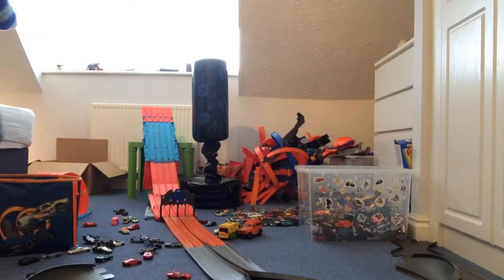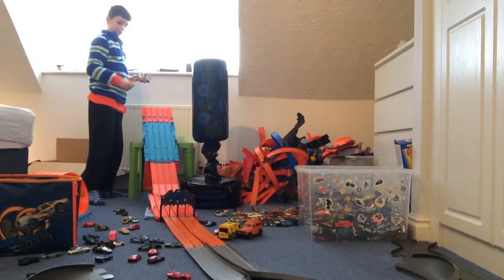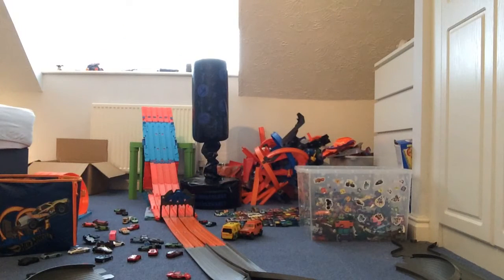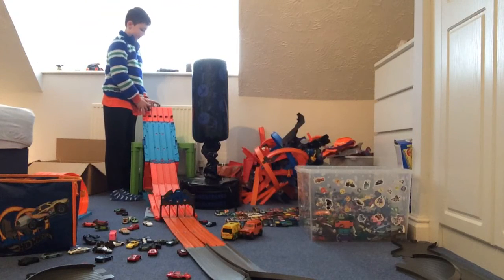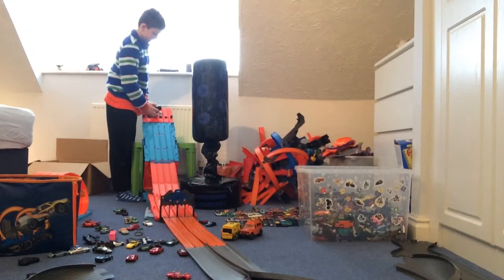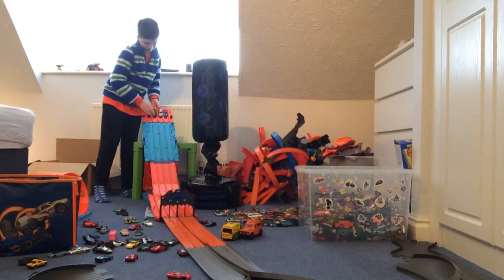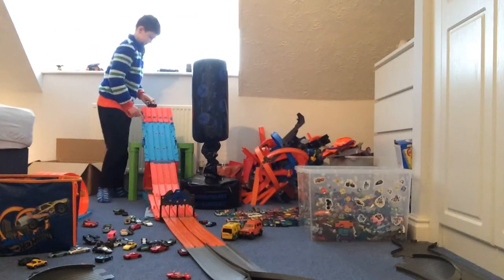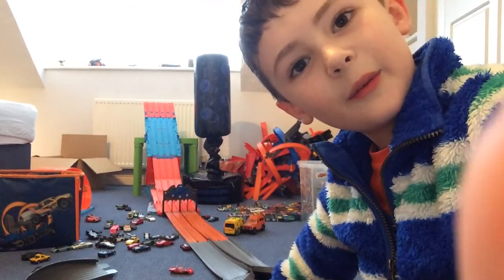Hot Wheels Porsche tournament